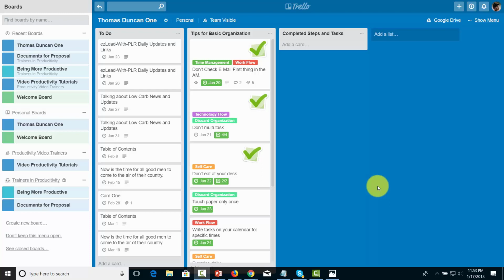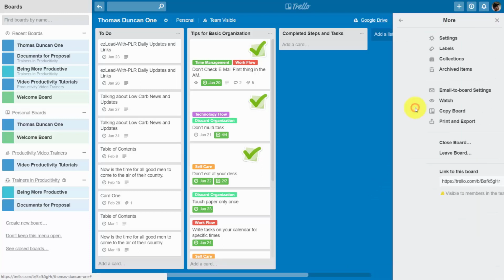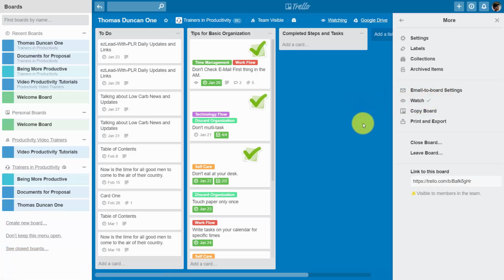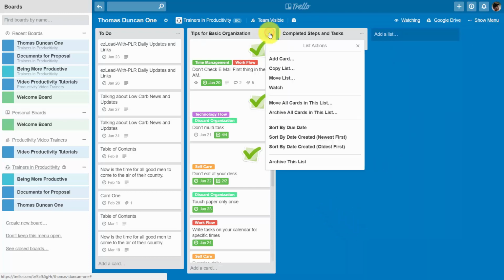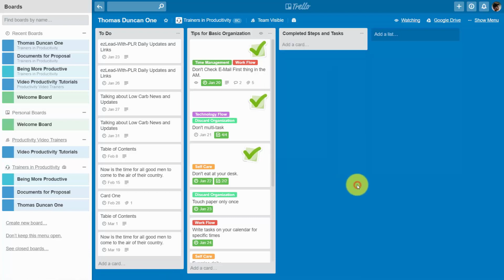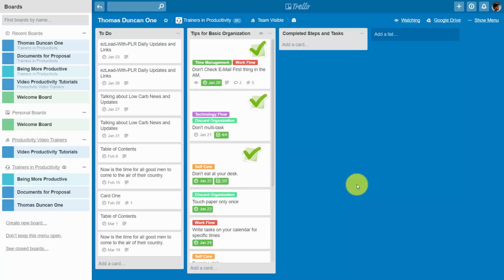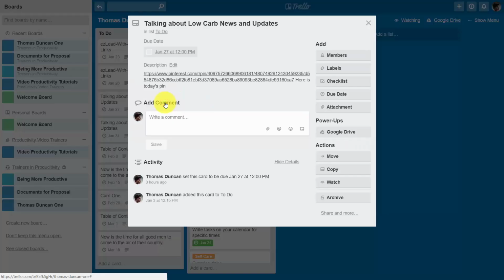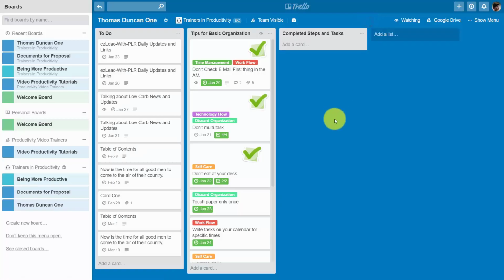Subscriptions and Watching - Trello Advanced Tutorials [11/20]